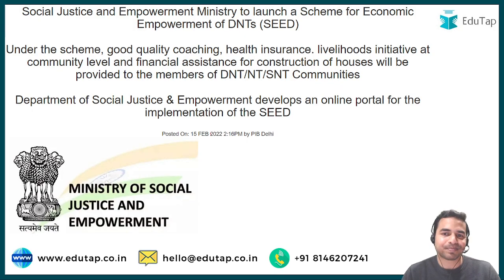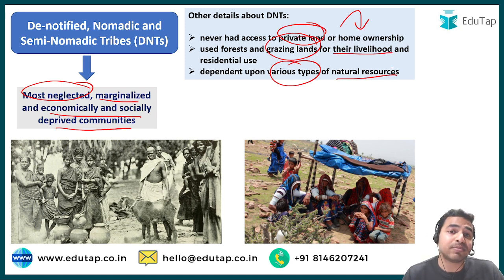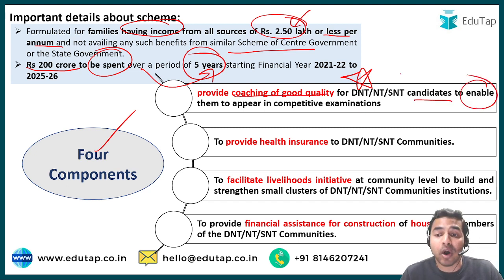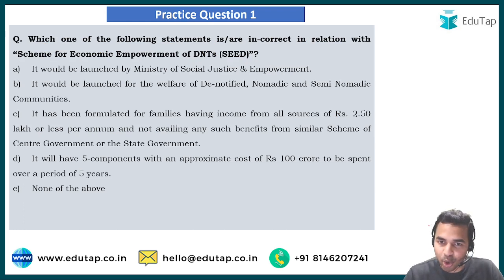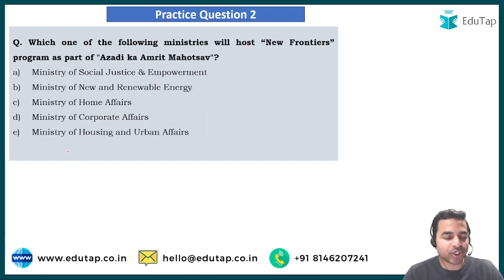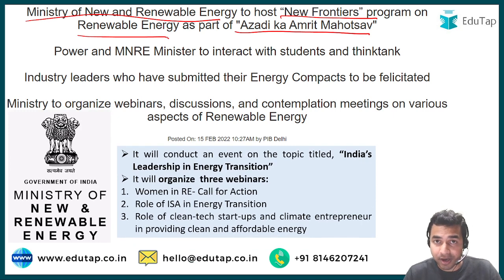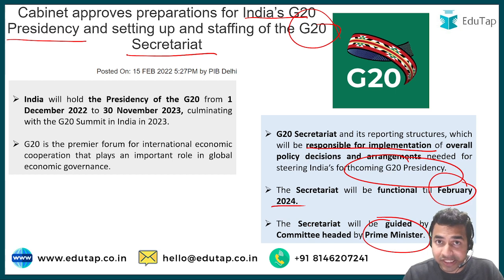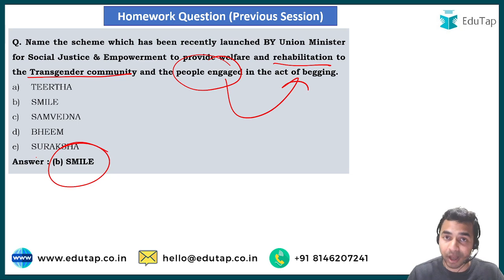Daily PIB Current Affairs Analysis | Important MCQs | Revision notes & PDF | Seed Scheme for DNTs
In this session, we are going to discuss about SEED Scheme for DNTs and G20 Presidency

Must Watch the Session on

SEBI Grade A 2022 | All India Free Mock Tests for Phase 1

5000 MCQ Master Course for SEBI Grade A Legal Officer Exam